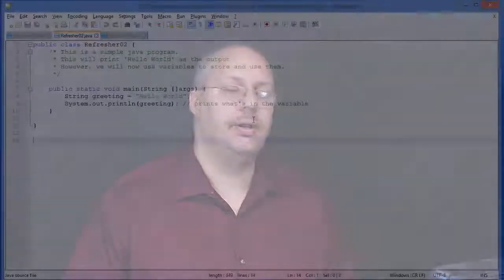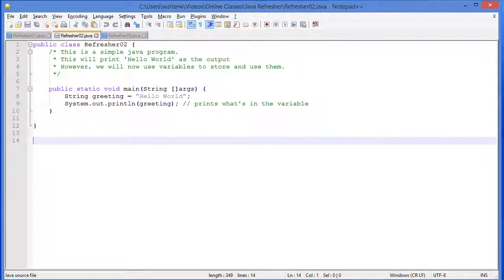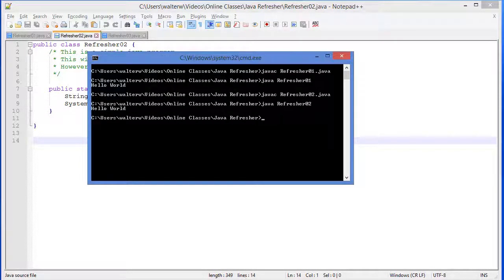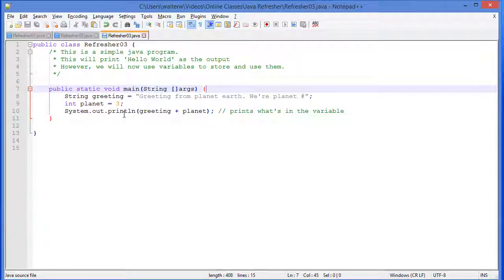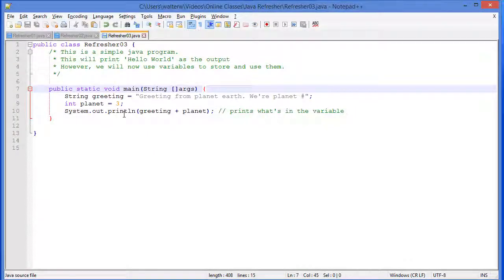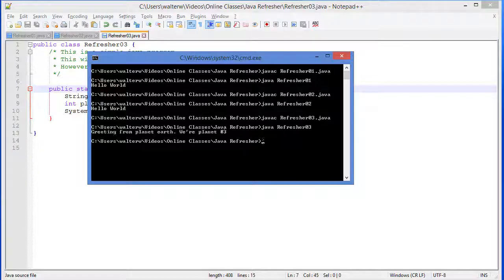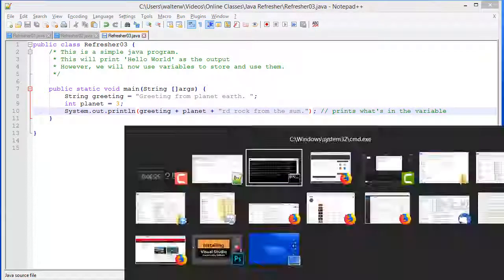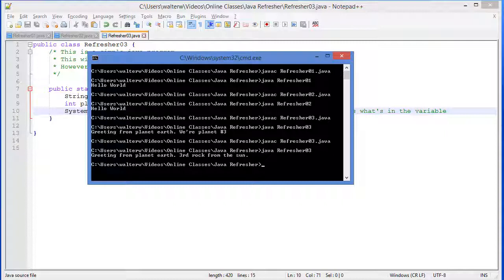Java Refresher/Overview - Working with Variables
Update: After finding out how bad the audio was, I've recreated this as a short series: Java Refresher/Overview - Basic Syntax

Working with variables is important for any application. Here we'll see some simple examples of moving static values into a variable. We'll look at different types of variables, and how we can concatenate strings together.